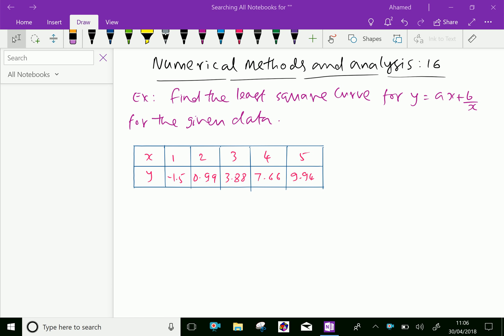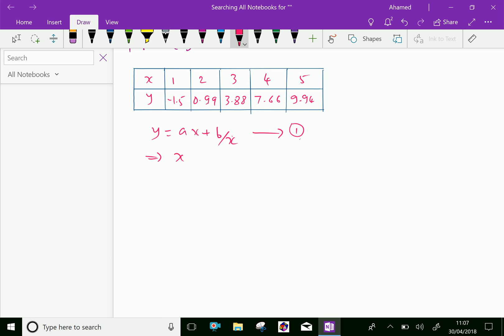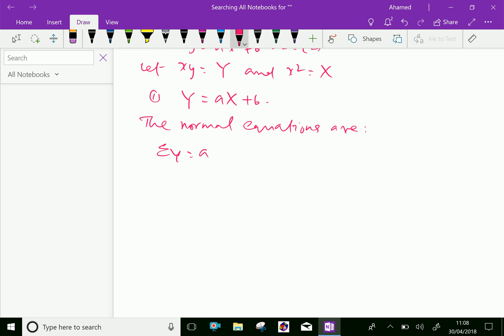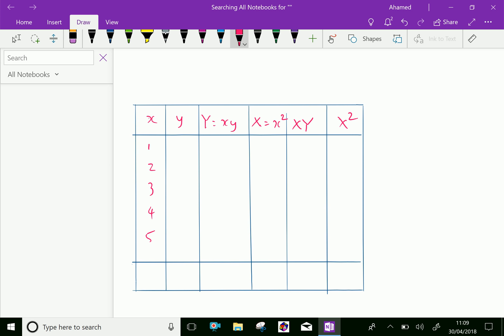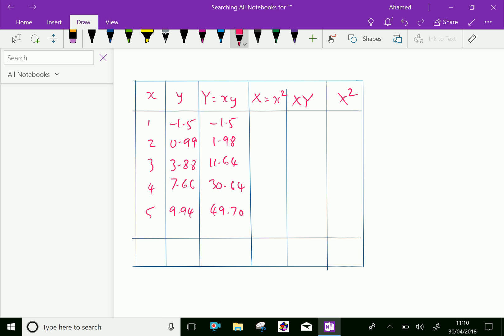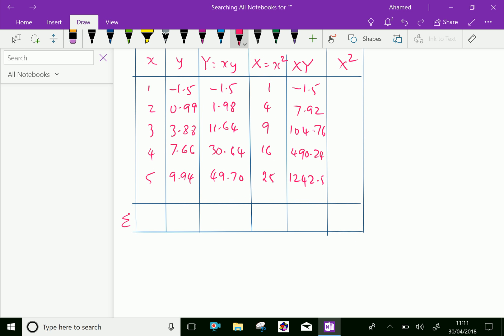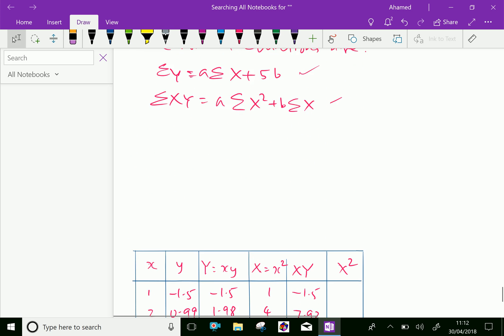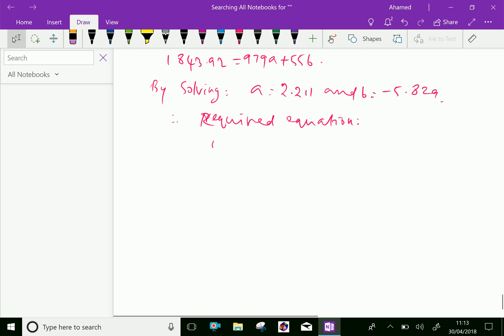Numerical methods and analysis : - ( Least square method ; Solving problem ) - 16.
Numerical methods and analysis: is the study of algorithms that use numerical approximation for the mathematical analysis. It naturally finds applications in all fields of engineering and the physical, natural sciences . Least square method ; Solving problem.